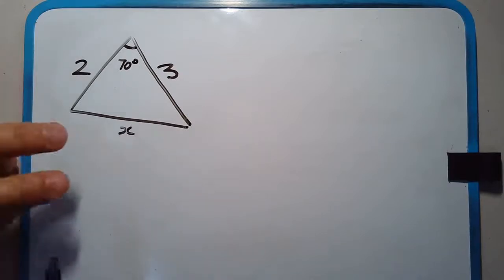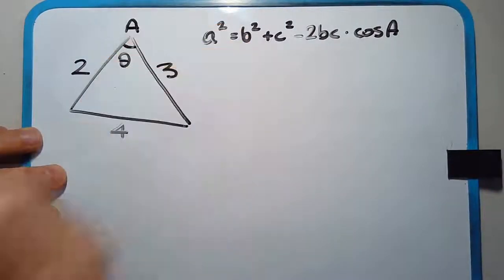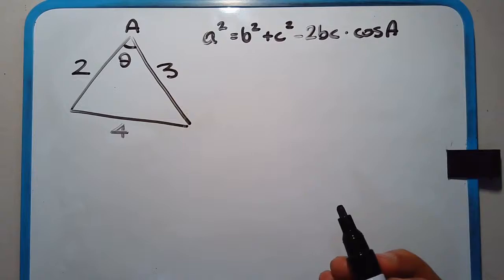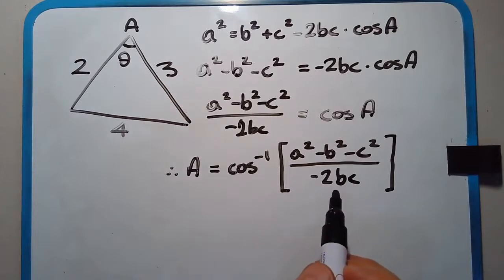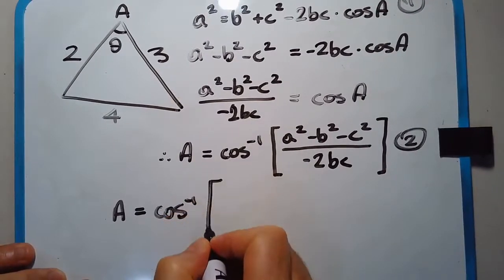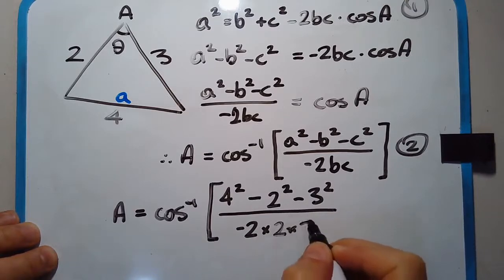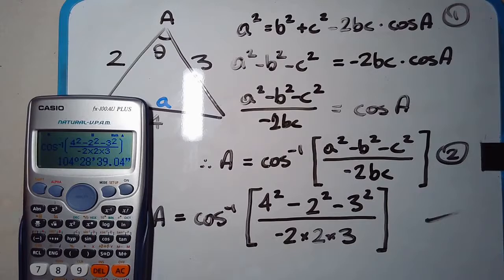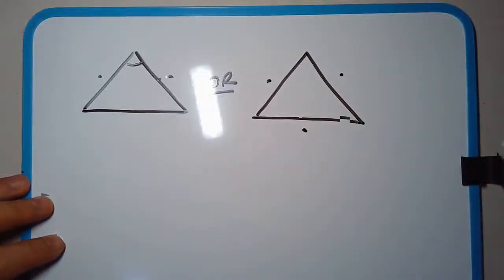How to use cosine rule to find unknown angle in a non-right-angled triangle given 3 known sides